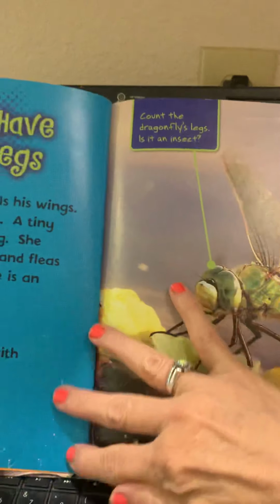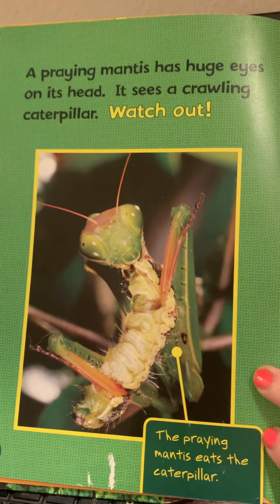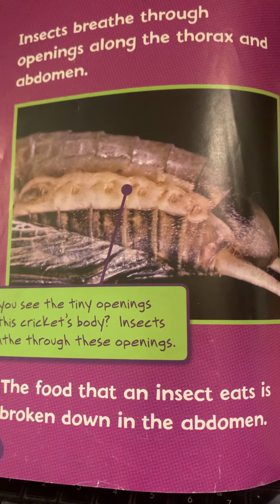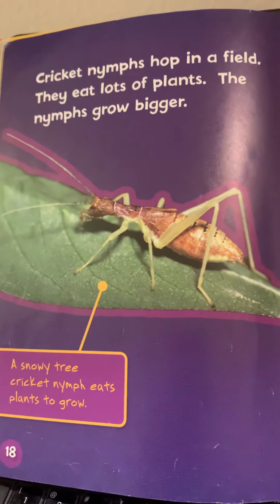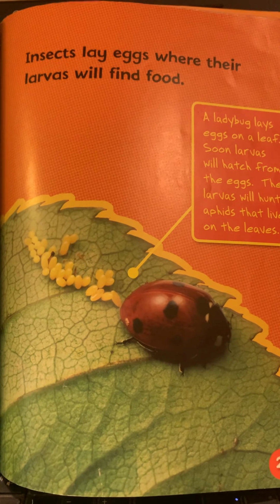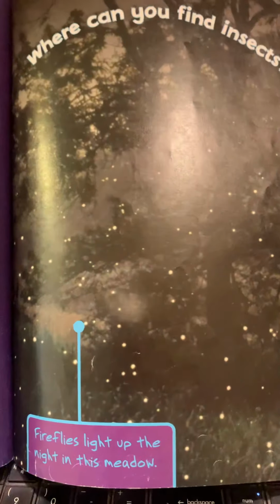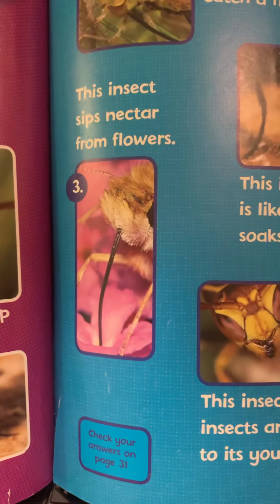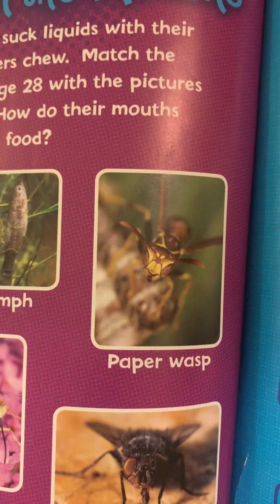November 18, 2020